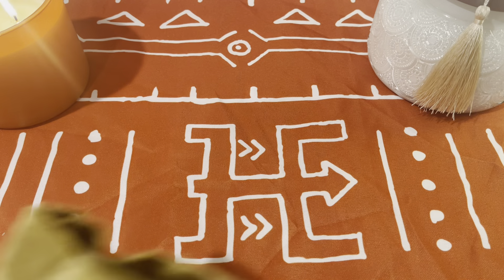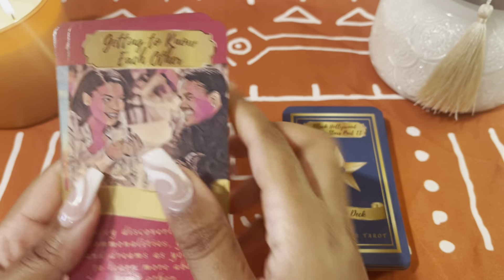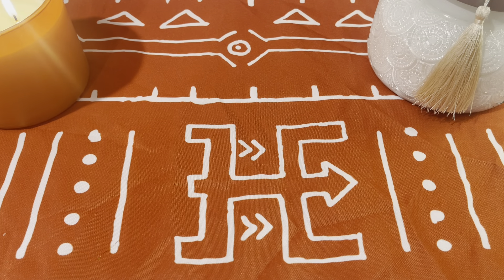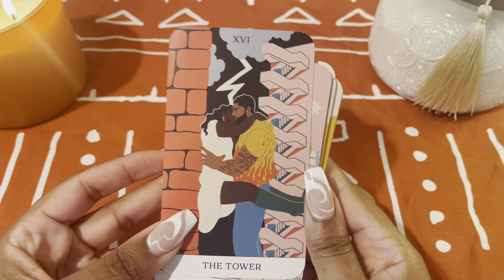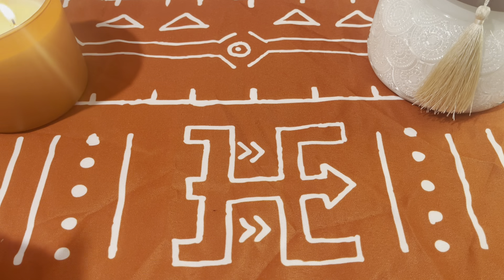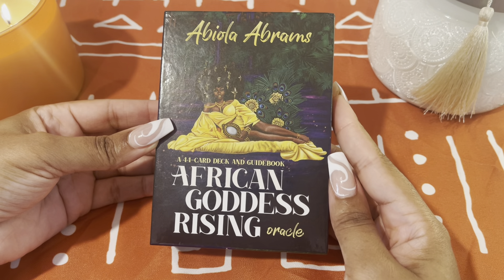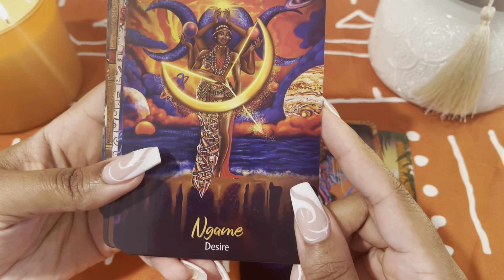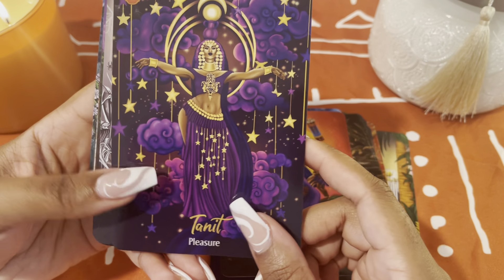✨My Melanated Decks | Black History Month Tribute ✊🏾